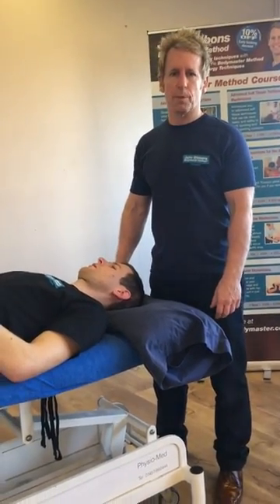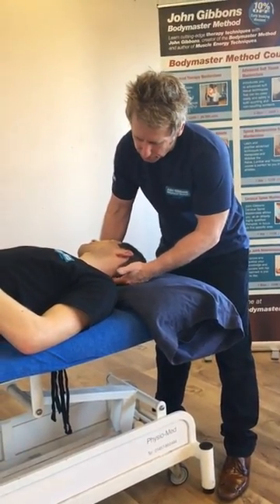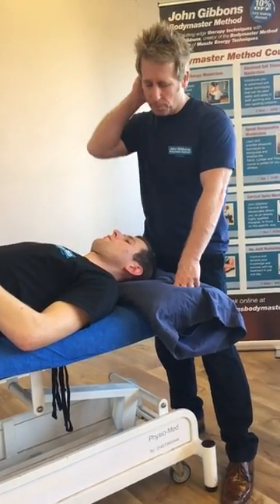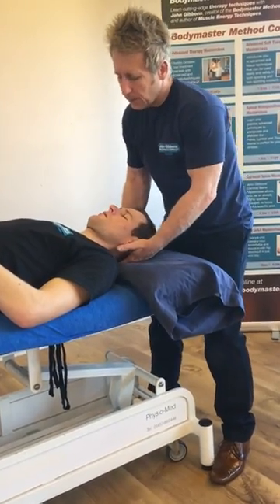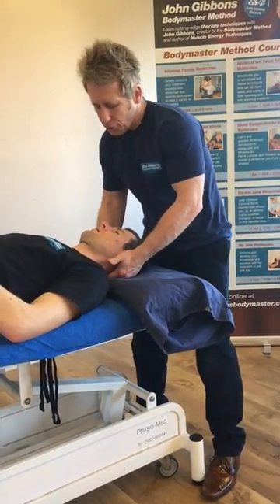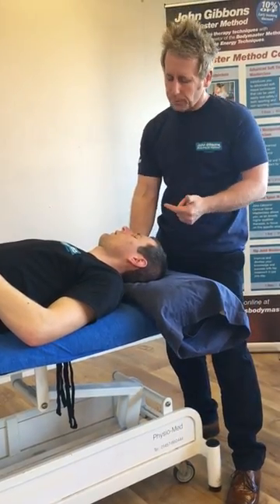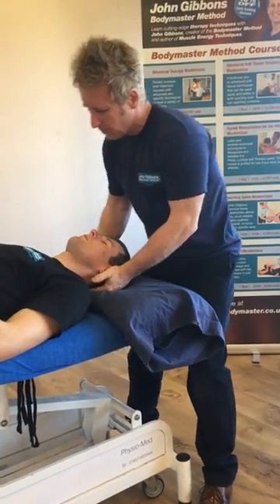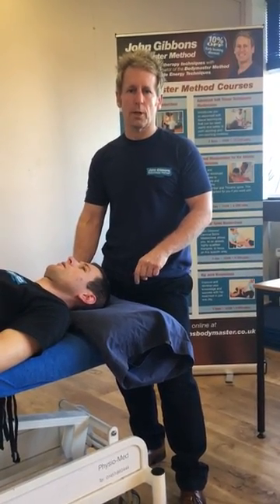HVT / Grade 5 Spinal Manipulation of the upper C1/2 (AA) Cervical Spine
John Gibbons is a registered Osteopath, Lecturer and Author is demonstrating how to cavitate or manipulate / perform a HVT or Grade 5 spinal manipulative technique to the upper cervical complex of C1/C2 or the AA joint / AtlantoAxial Joint. These techniques and more can be taught with John Gibbons at the University of Oxford.